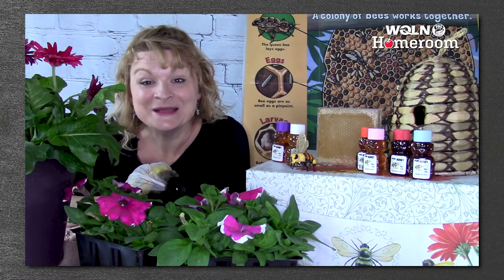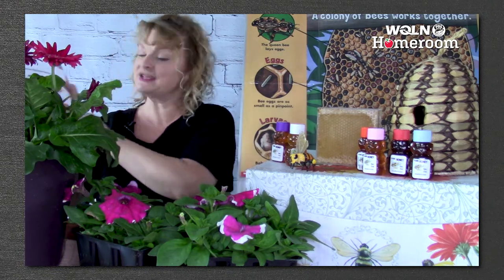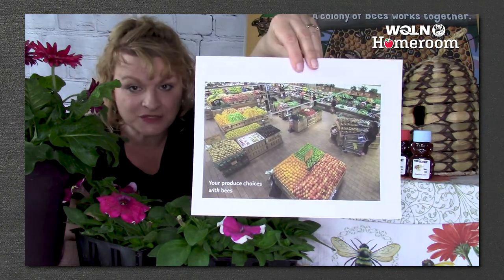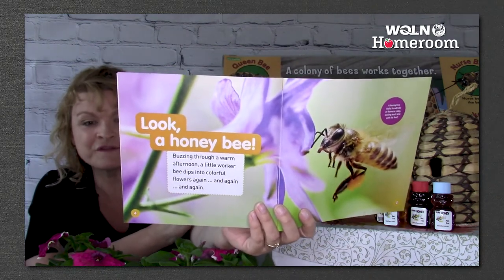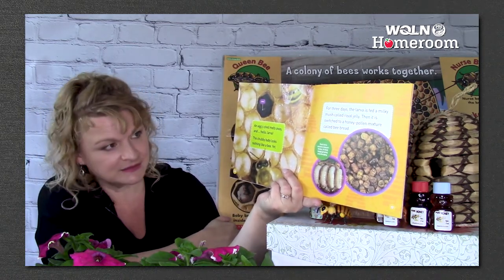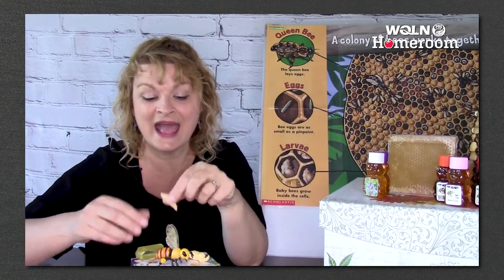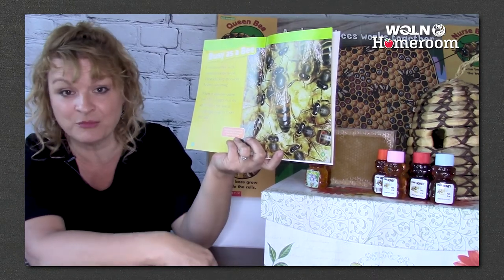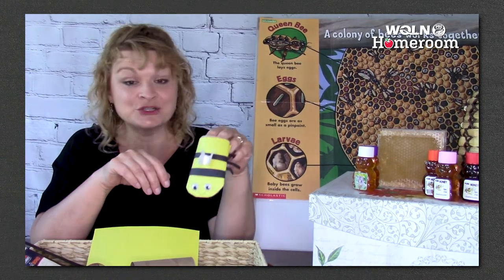WQLN PBS Homeroom for Pre-K | Season 2 Week 18 - Social Studies